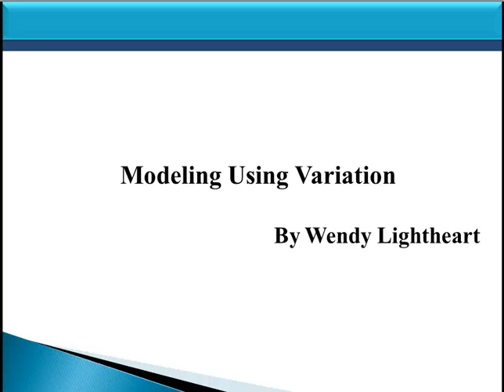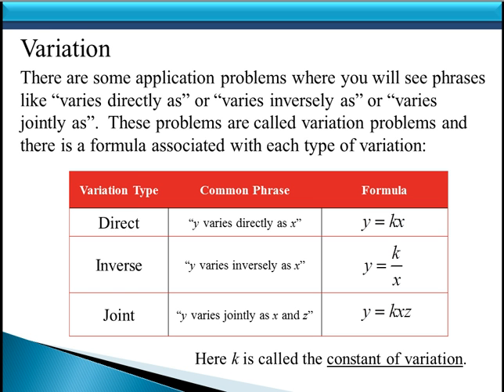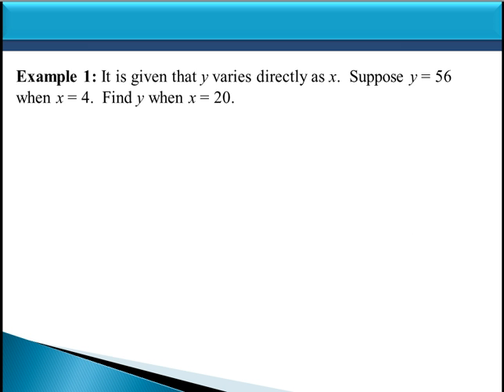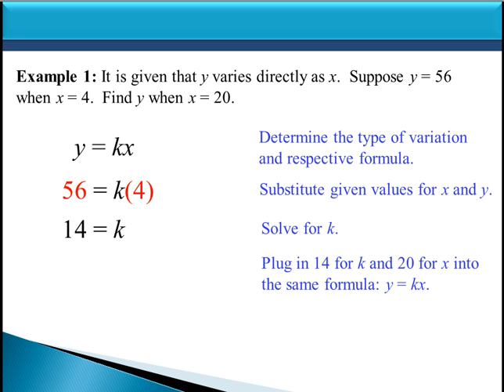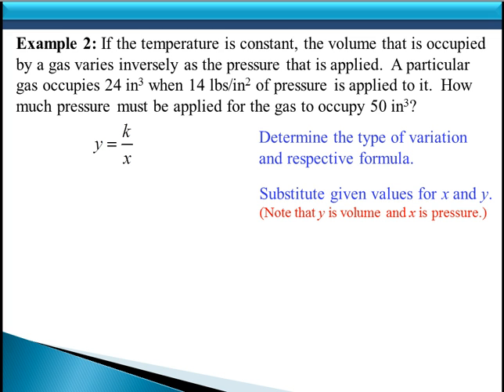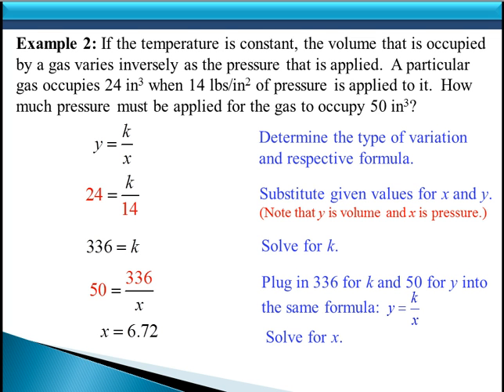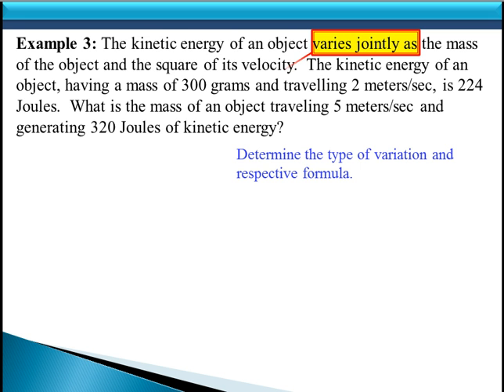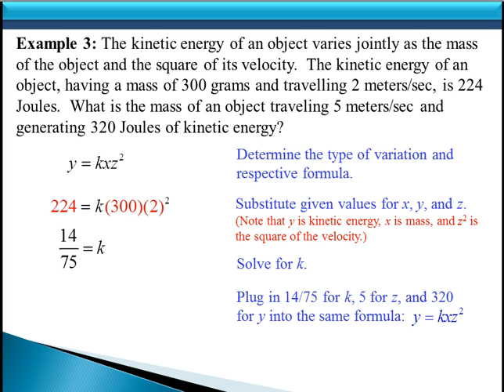Variation Video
Solving variation problems - direct, inverse, and joint variation.